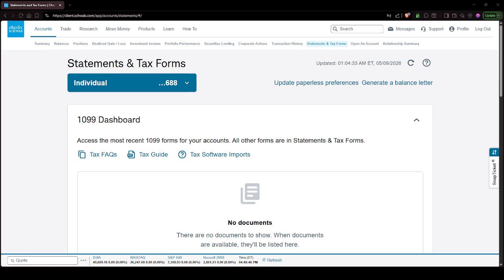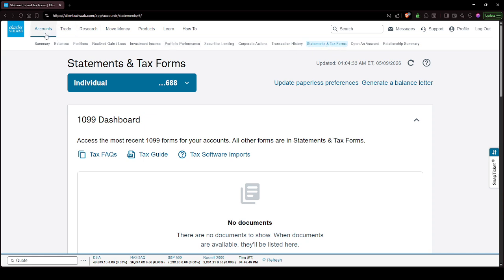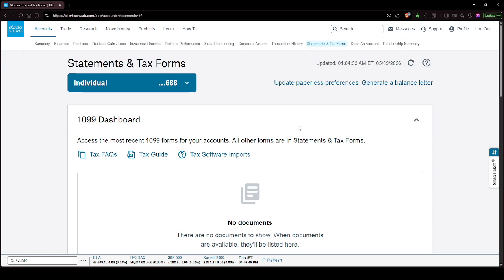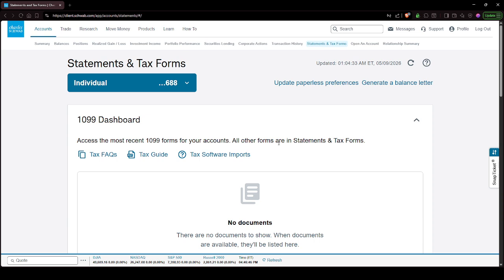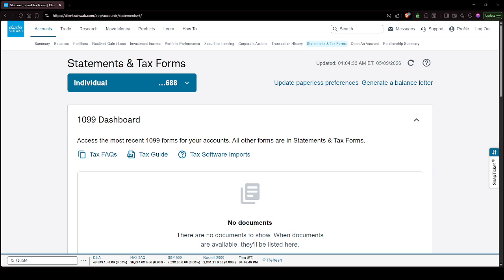How to Easily Get Your Charles Schwab Tax Documents in Minutes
Getting your Charles Schwab tax documents is essential for filing your taxes accurately. First, log in to your Charles Schwab account using your username and password. If you do not have an account yet, you will need to create one before you can access your tax documents. Once you are logged in, navigate to the “Statements” section which is usually found on the main dashboard.